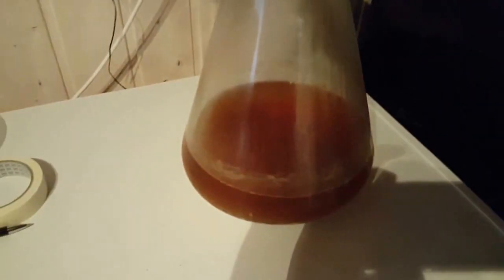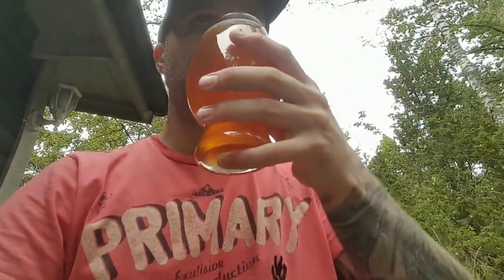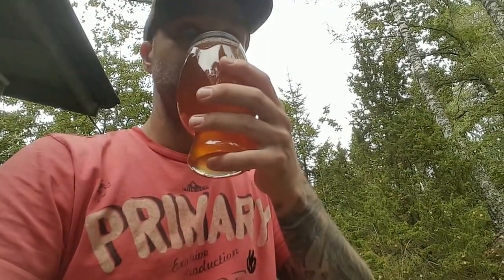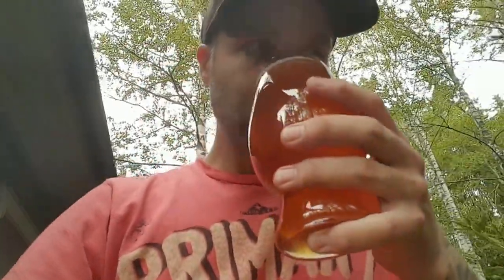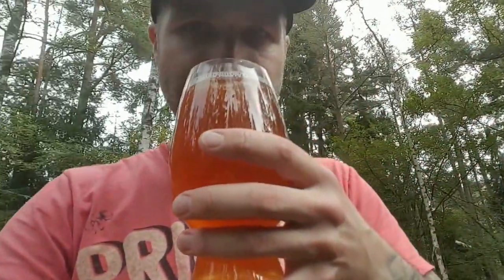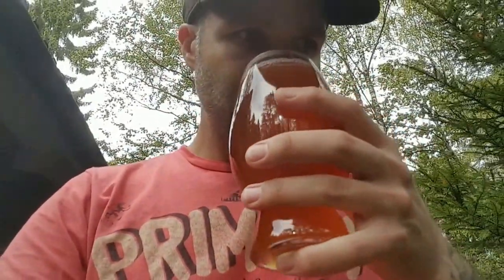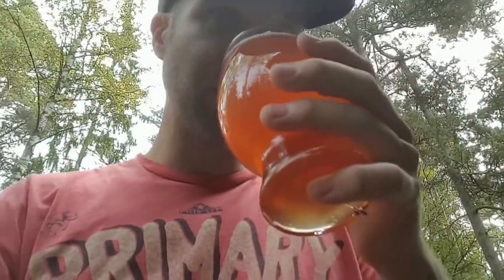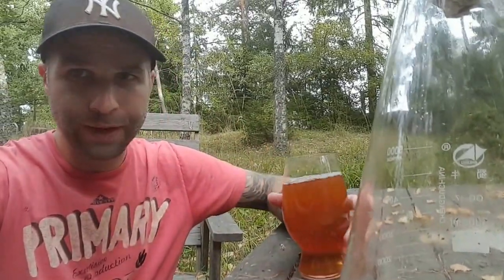Allways taste your starters - Could save you from getting an infected beer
Always taste your starter!

One thing that could save your beer from getting infected!
Gear links*
Spiegelau American Wheat Glass